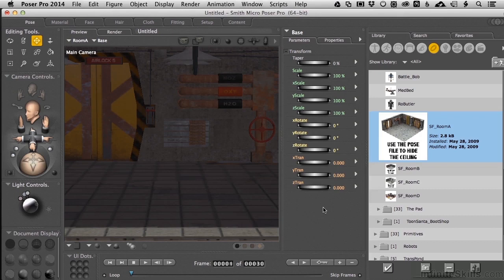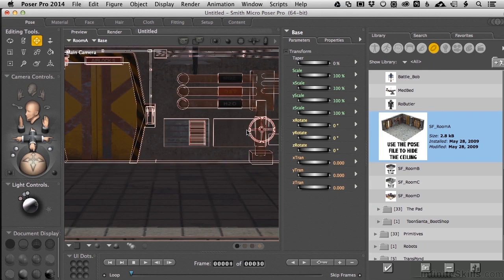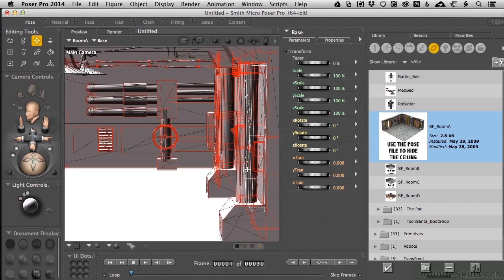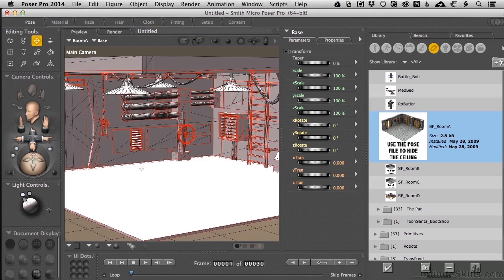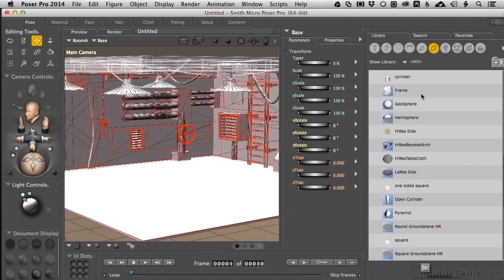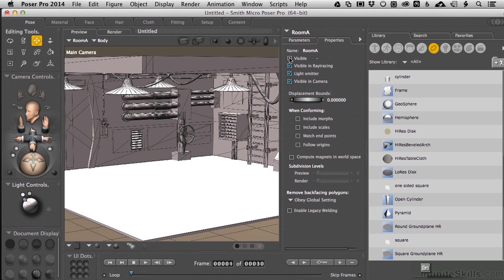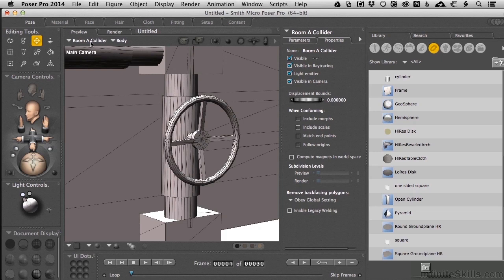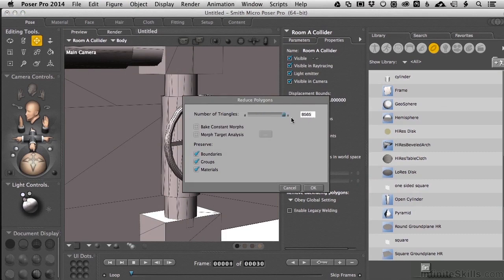Poser Pro Game Dev Fundamentals Tutorial | Creating Scene Colliders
Want access to all of our Poser training videos? Visit our Learning Library, which features all of our training courses and tutorials

More details on this Poser Pro Game Dev Fundamentals training can be seen This clip is one example from the complete course. For more free Poser tutorials please visit our main website. YouTube